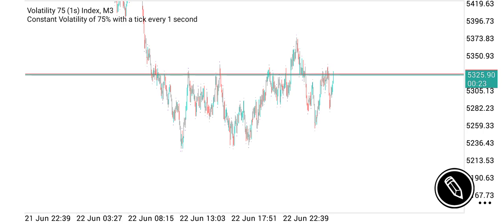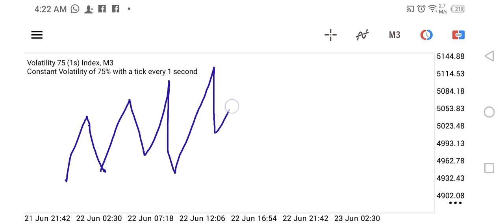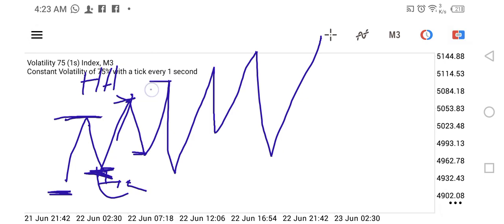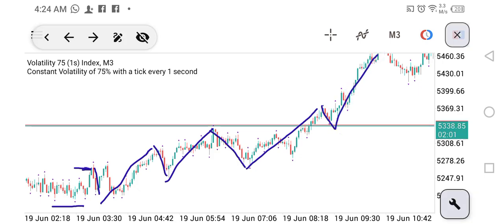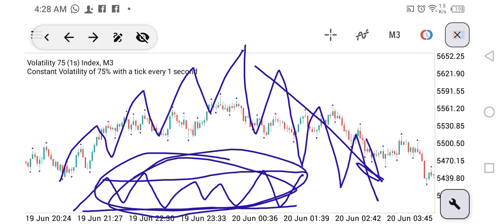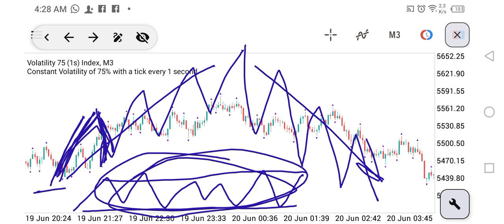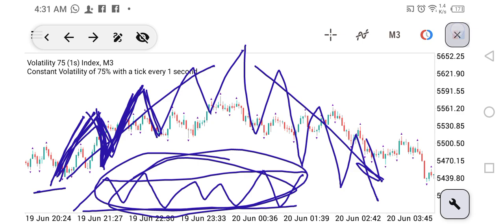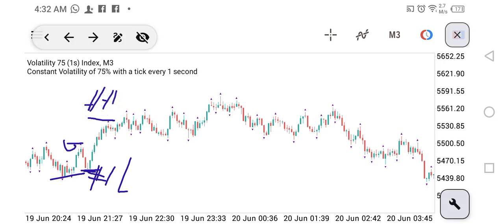Market Structure Explained for Beginners | Higher Highs & Lower Lows | Day 2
Welcome to Day 2 of the SLY Foundation Series.

In this lesson, you'll learn one of the most important concepts in trading: Market Structure.

We cover:

✅ Higher Highs (HH)

✅ Higher Lows (HL)

✅ Lower Highs (LH)

✅ Lower Lows (LL)

✅ Uptrends

✅ Downtrends

✅ Range Markets

Understanding market structure helps traders determine who is in control of the market and provides a foundation for better trading decisions.

Remember:

Structure → Liquidity → Yield Zone

Learn to read the market before you trade the market.